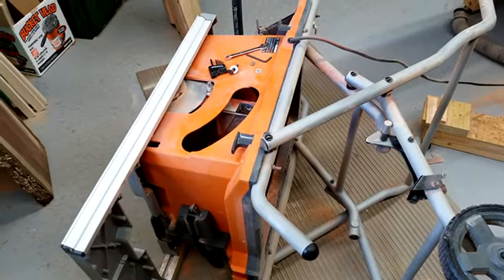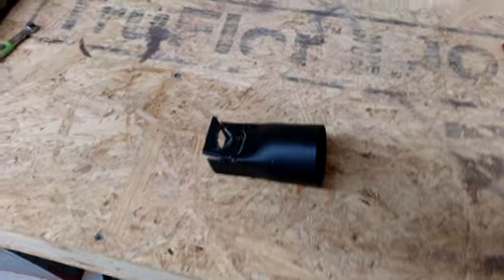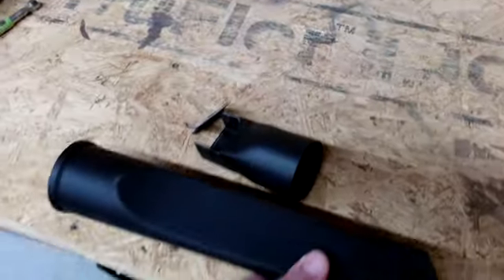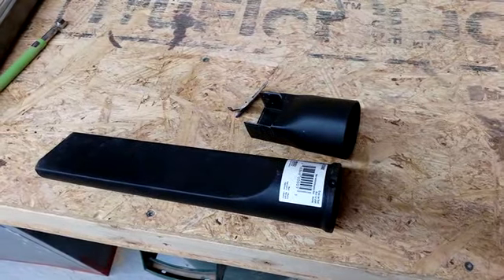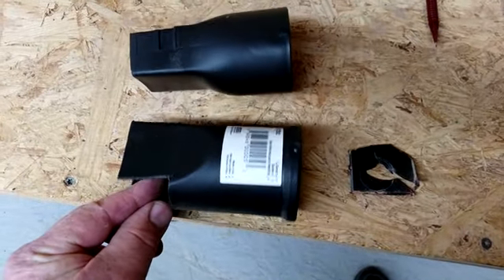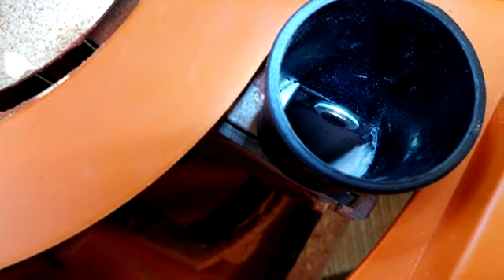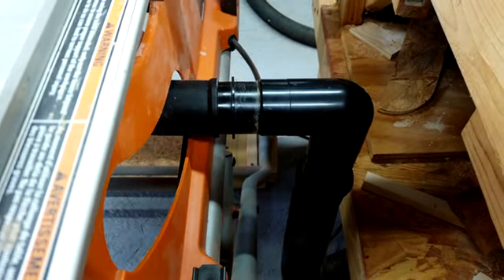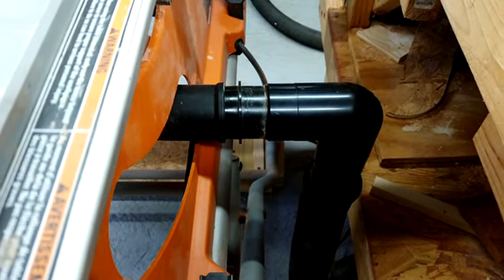Table Saw Repair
How I repaired my Ridgid Table Saw Dust shoot.  Please excuse the poor video and editing.  I did this one as a spare of the moment video.

My videos are for entertainment only!

Woodworking can be dangerous. Always seek professional advice and training before using any power tools. If you have any uncertainty before performing any woodworking procedure, stop and learn a safer method. Do not attempt any technique simply because you saw it in one of my videos.